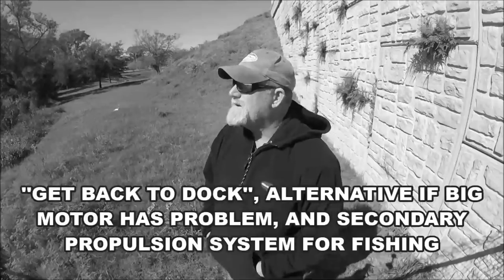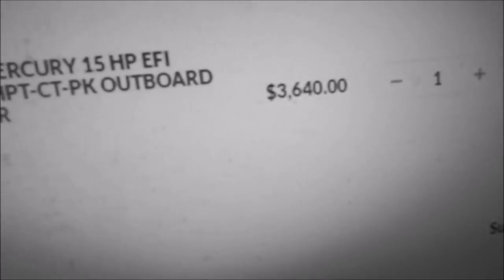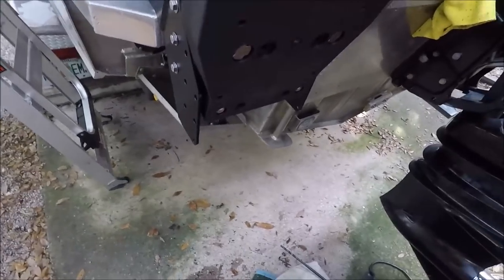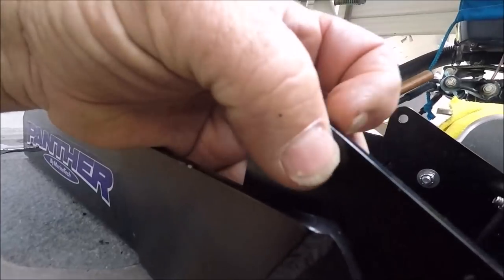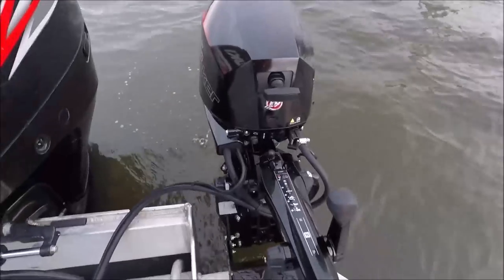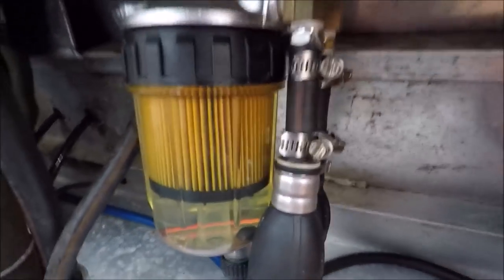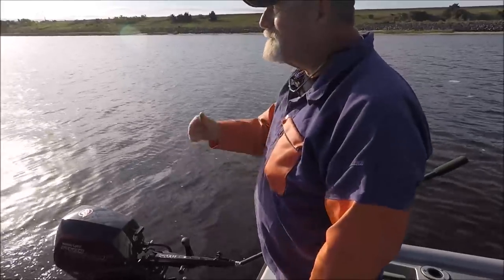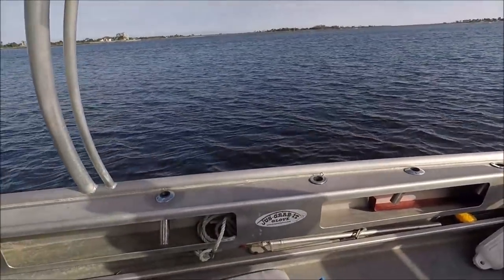MERCURY Pro Kicker 15 hp installation & test - PHASE 5 'DONE'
"JETTYWOLF LIVE" -3/16 - PHASE 5, ALL DONE!

 PURCHASING WHAT WAS NEEDED

MOUNTING THE PANTHER BRACKET ON MY BOAT, TO HANG THE PRO-KICKER FROM:  PANTHER SWIM PLATFORM KICKER MOUNT, phase 4 install Mercury 15 Pro-KICKER

NOW. THIS VIDEO, YOU'RE WATCHING ''PHASE 5''
INSTALLATION IS ALL DONE, AND WATER TEST:

thanks to my ''main-man'', Don Sipler (aka: dad) for all his help, when needing four hands, a second opinion, and guidance.
AND FOR THE NEW CORDLESS DRILL!!